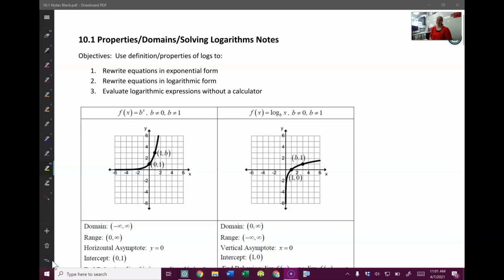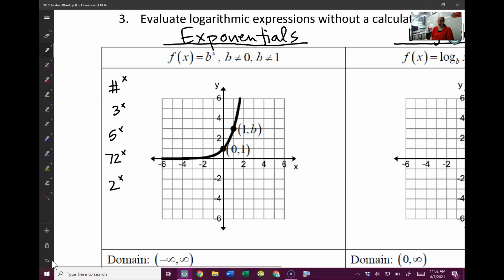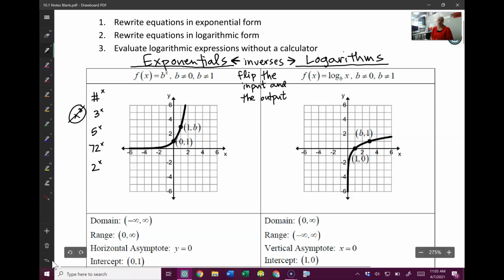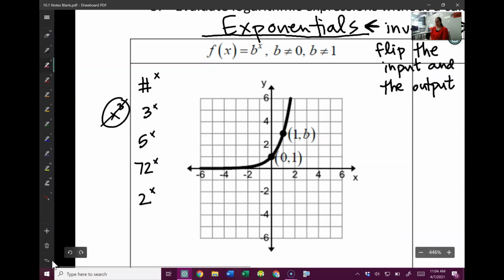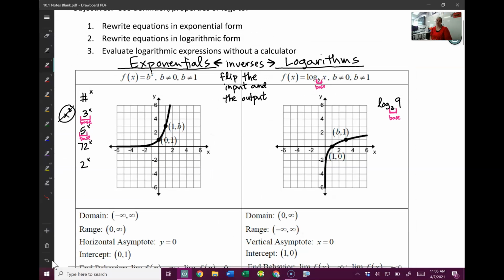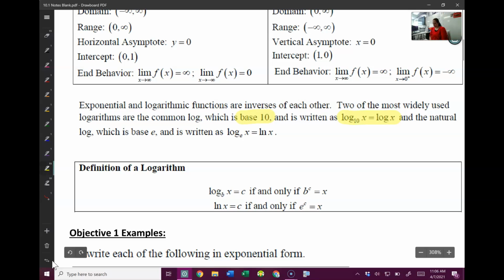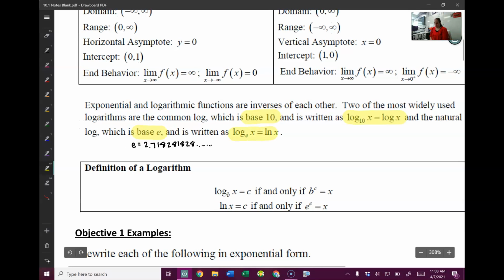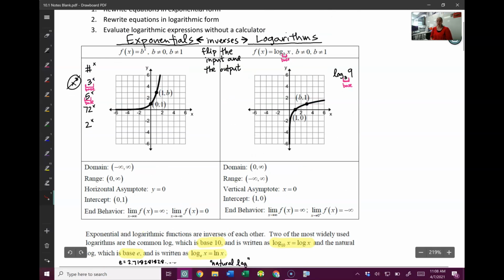SecMath3 10.1 Lesson Pt 1